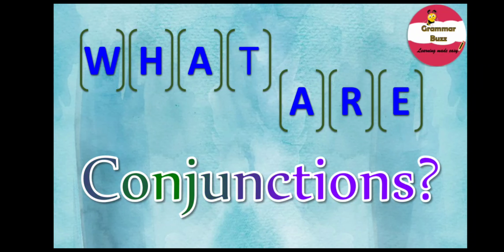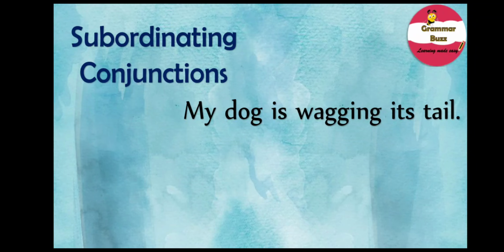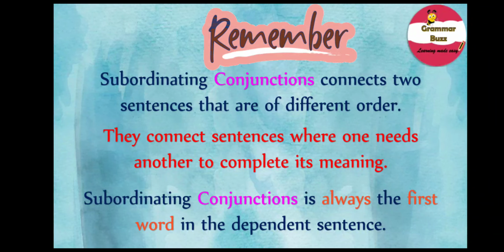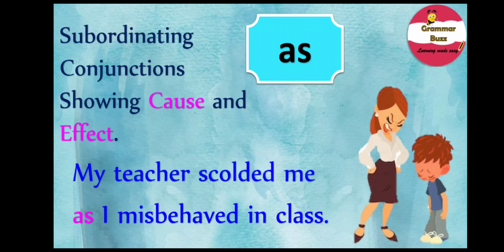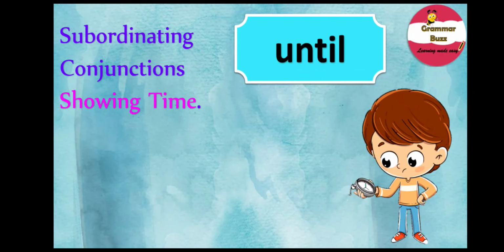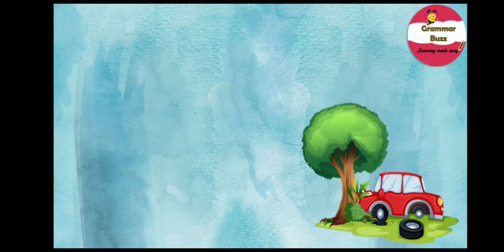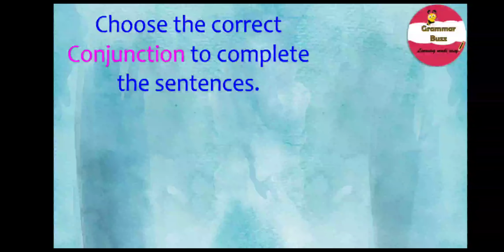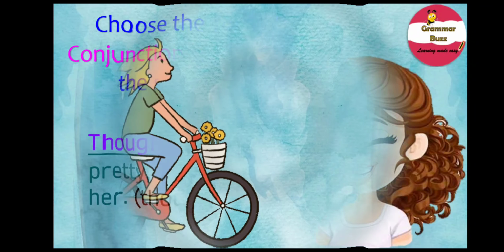Conjunction [ subordinating conjunctions]